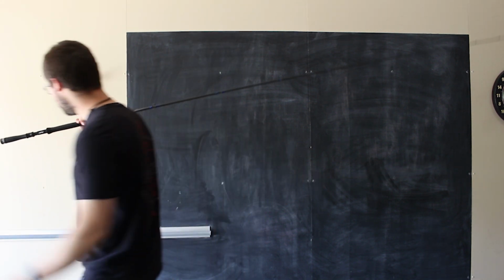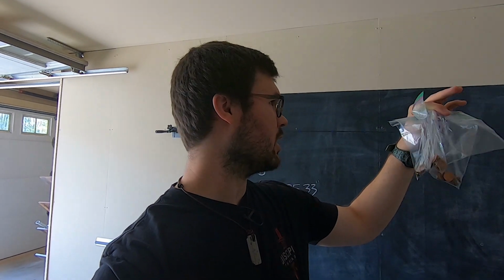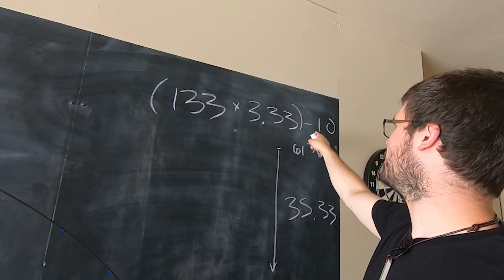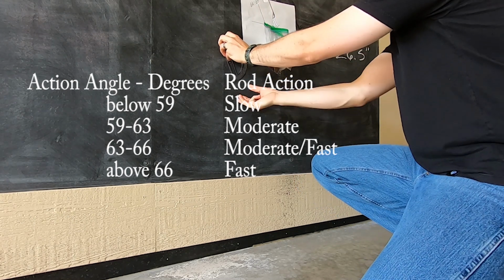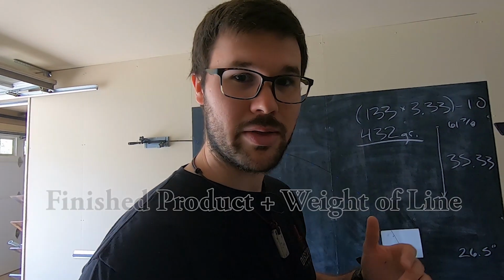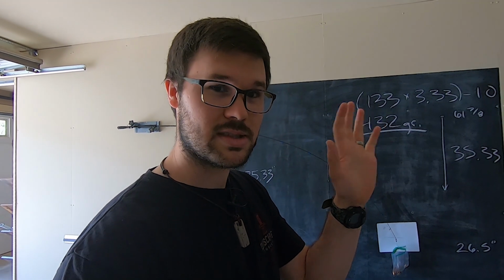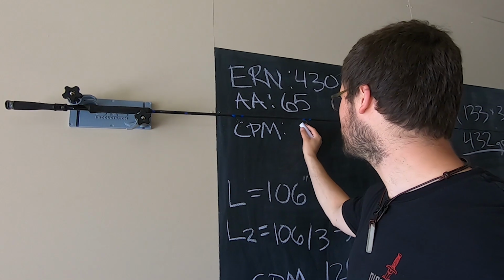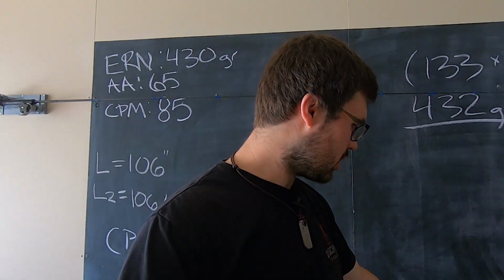Objectively Measure Fly Rods - Hanneman's CCS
Using Dr. William Hanneman's CCS to objectively measure one of my favorite Streamer Rods, the Chippewa River Custom Rod 1pc Predator, 8'10" 10wt.

The purpose of this video is to introduce you to Bill's system for objectively measuring subjective criteria, to aid in the evaluation and comparison of various fly rods.